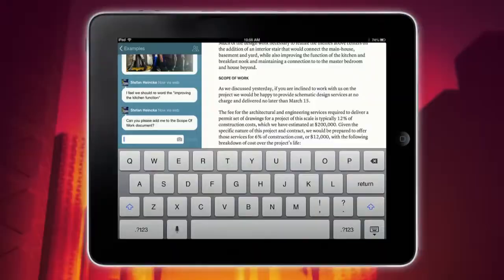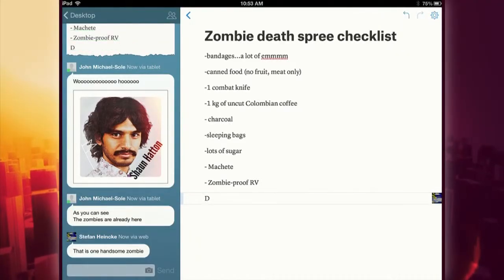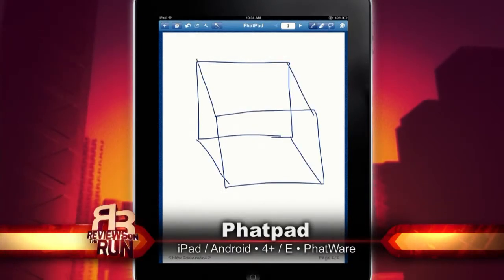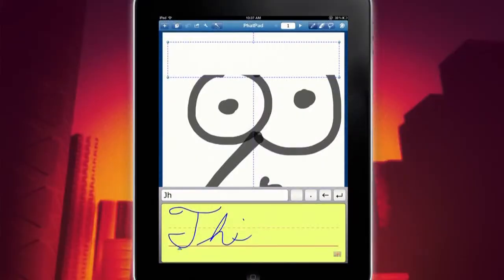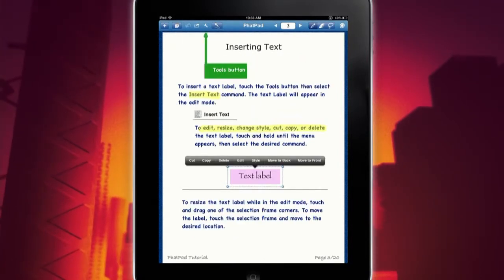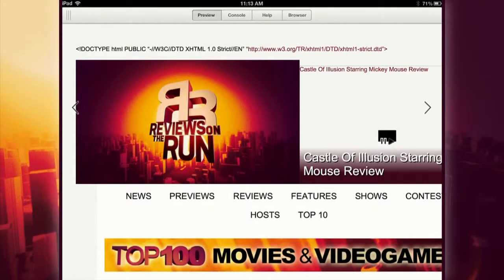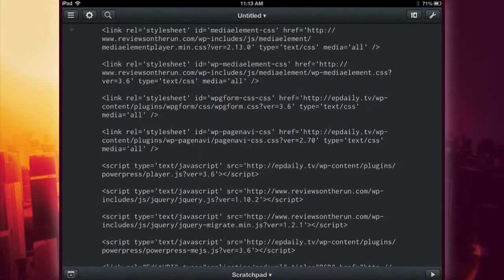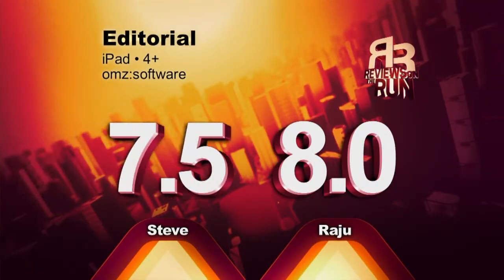Writing App Reviews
Steve and Raju review Quip, Phatpad, and Editorial.